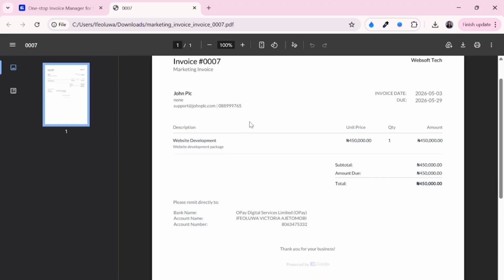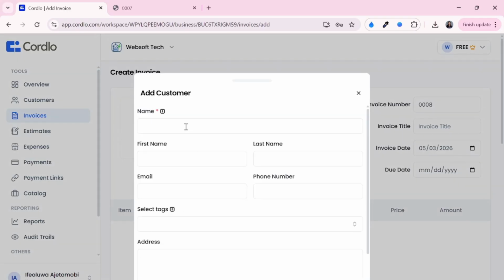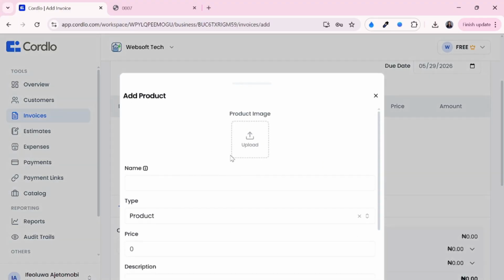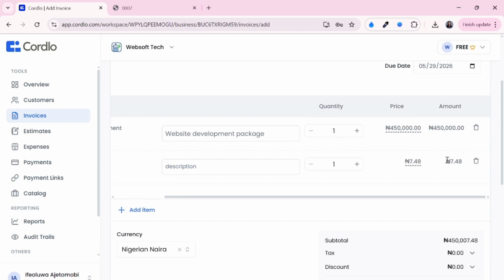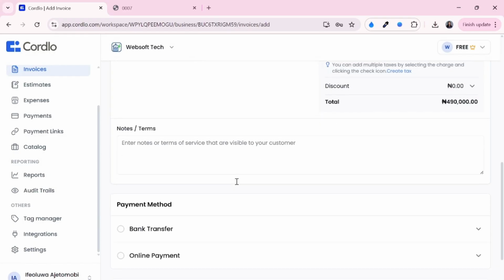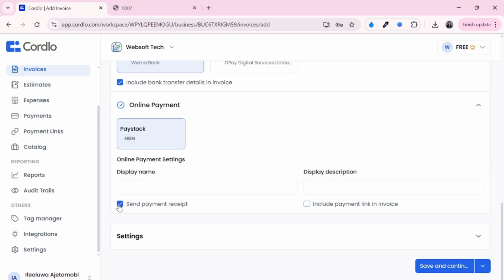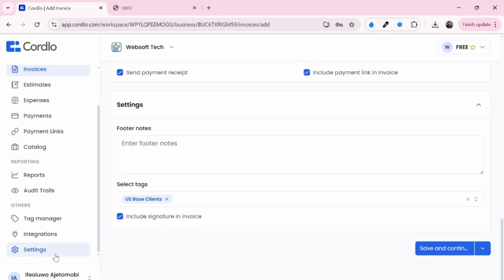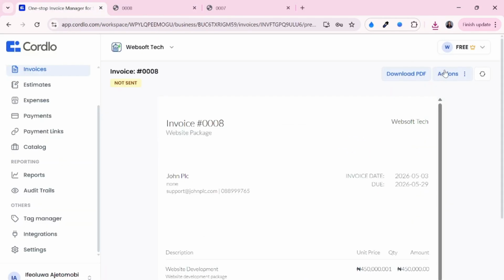How to Create & Send Professional Invoices with Cordlo (Step-by-Step)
In this tutorial, I'll show you how to create and send a professional invoice from scratch using Cordlo — a free invoicing tool perfect for freelancers, small business owners, and web developers in Nigeria.

What you'll learn in this video:
• How to set up your business profile on Cordlo
• How to add customers and create a new invoice
• How to add products/services with custom pricing
• How to set Nigerian Naira (NGN) as your currency
• How to add bank transfer details (OPay, Wema Bank, etc) to your invoice
• How to enable Paystack for online payments
• How to preview and download your invoice as a PDF

Whether you're a freelancer, agency, or small business owner, Cordlo makes it easy to look professional and get paid faster — without any complicated software.

⏱ Timestamps:
0:00 – Intro & invoice overview
0:52 – Cordlo dashboard walkthrough
1:30 – Creating a new invoice
2:30 – Adding products & pricing
4:20 – Payment methods (bank transfer + Paystack)
6:20 – Saving & previewing the invoice
7:00 – Final invoice PDF